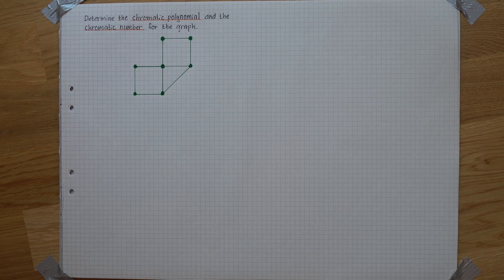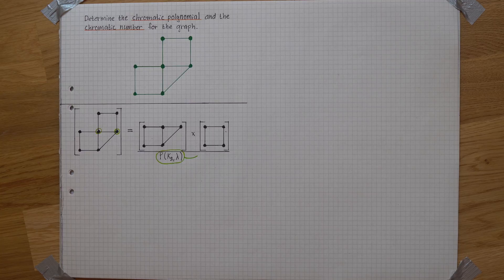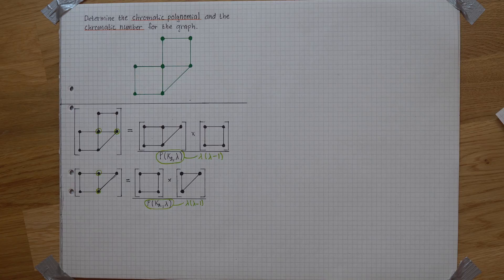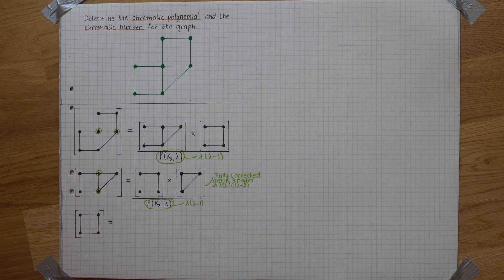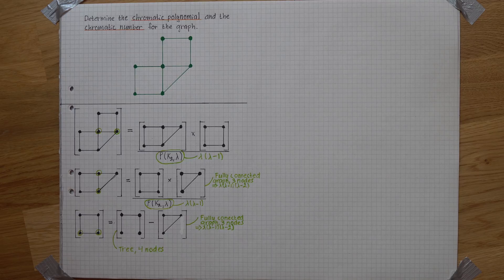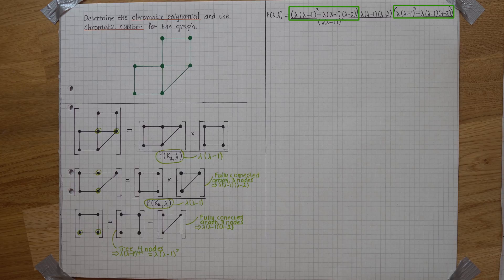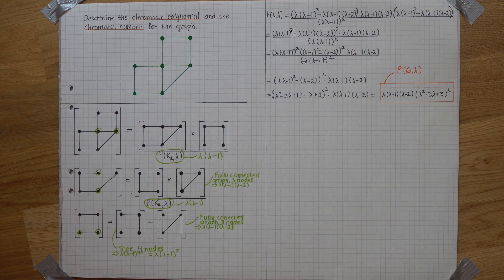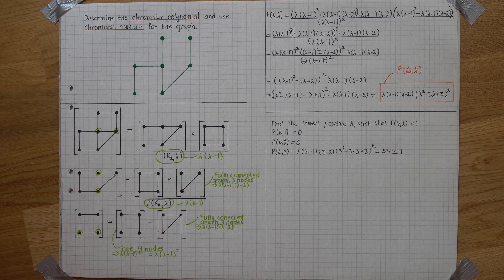Chromatic Polynomial chromatic number, graph2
Another example of how to determine the chromatic polynomial and the chromatic number for a graph.
The tutorial provides a step by step example guide ofnhow to solve this type if discrete math problems.